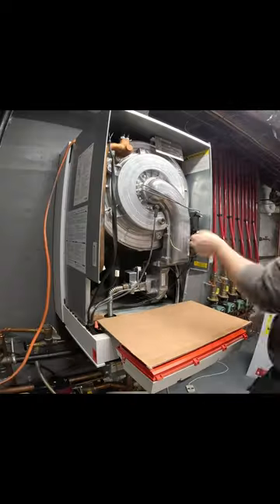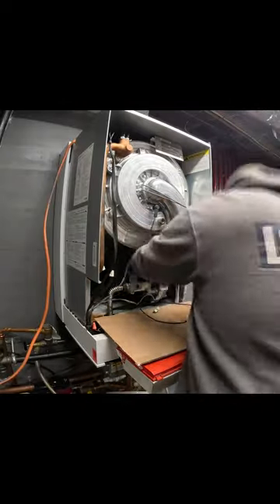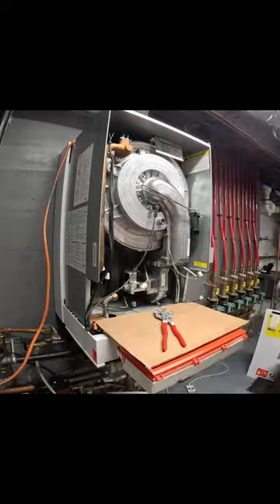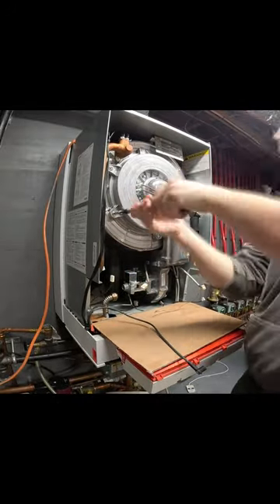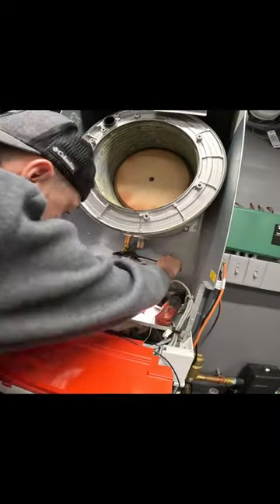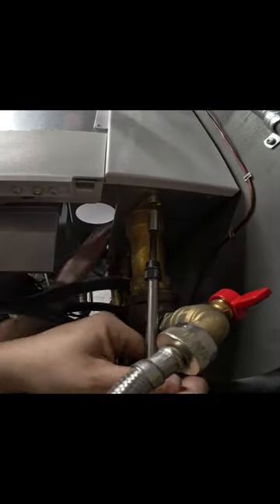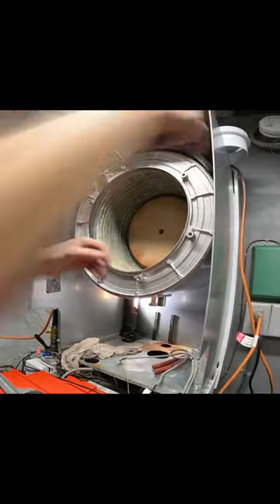Removing viessmann heat exchanger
Replacing Viessmann Vitodens 200 heat exchanger that is leaking part 1, removal.